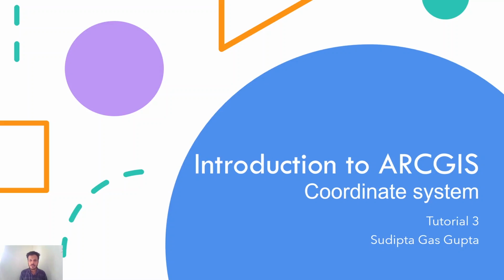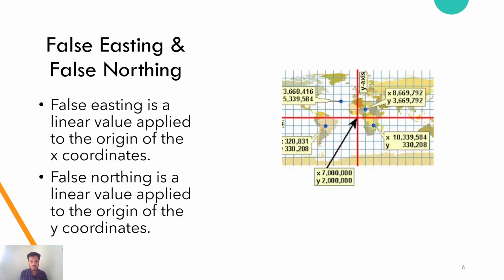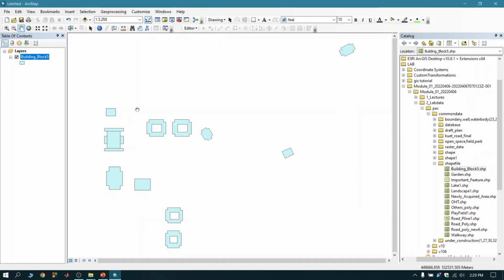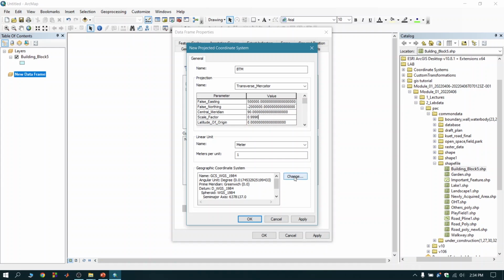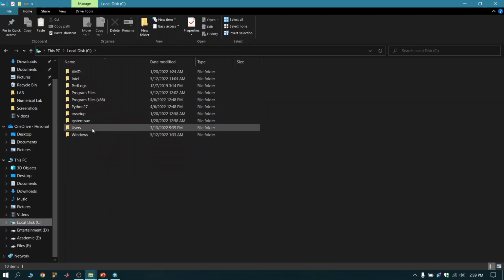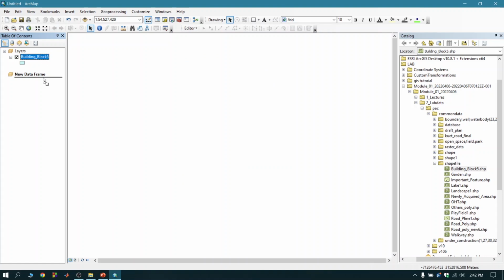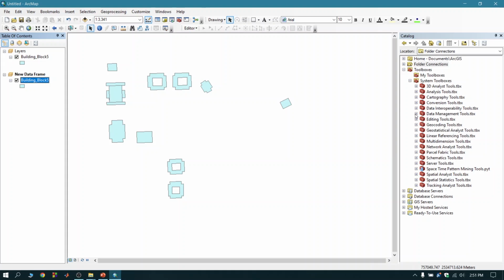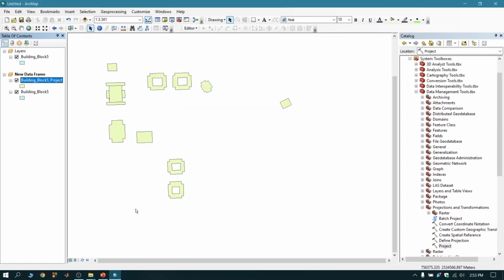Tutorial 3 - Coordinate System